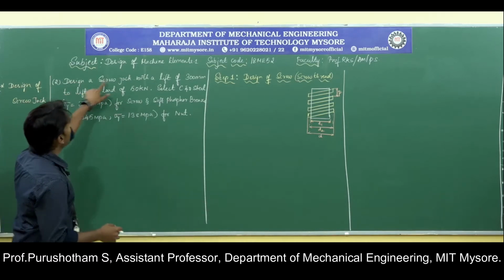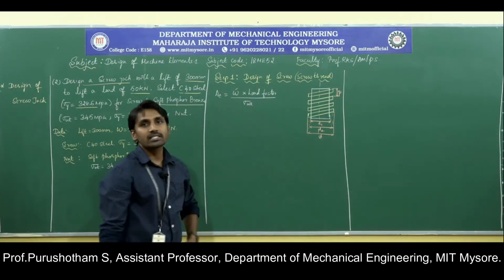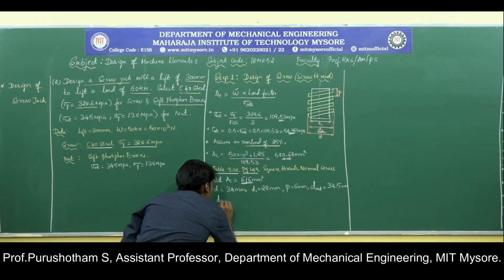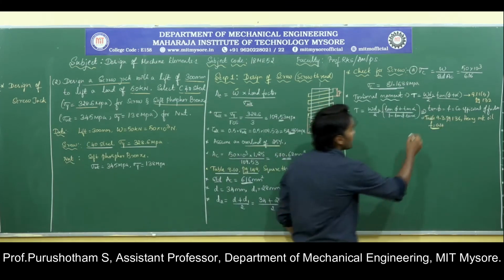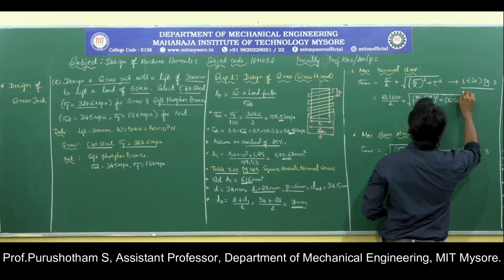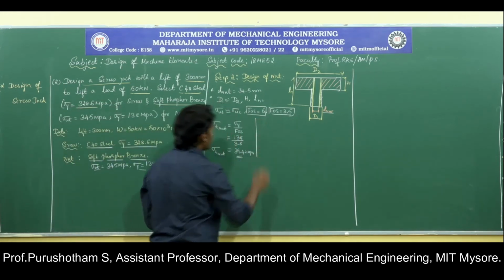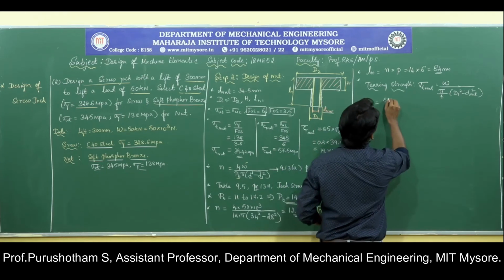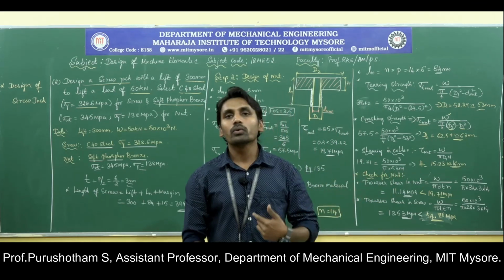5 DME 1 18ME52 M3 5 PS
Design Data Hand book used: K. Mahadevan and K. Balaveera Reddy (Fourth Edition)
Module: Design for Temporary Joints, Threaded Fasteners, Power Screws.
Topics Covered: Design of Screw Jack.